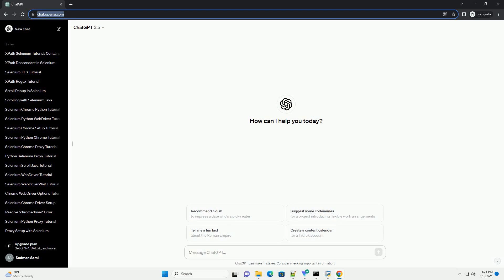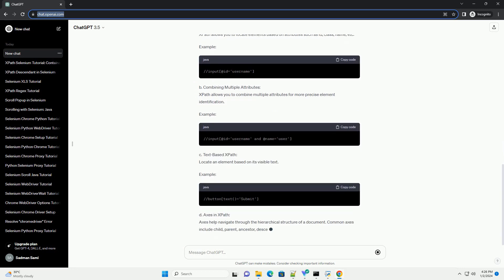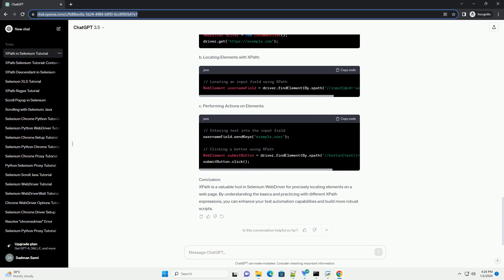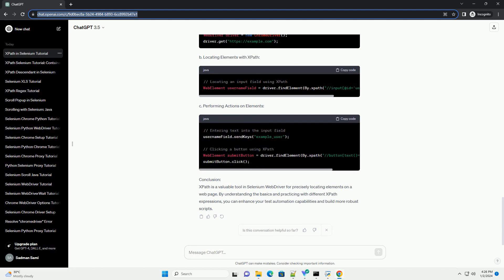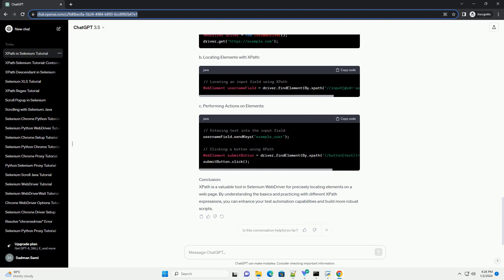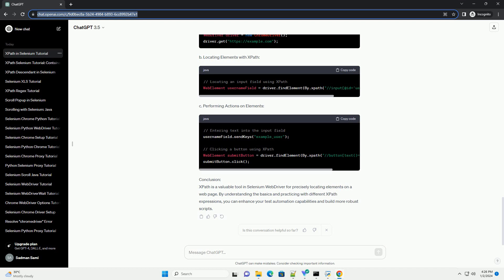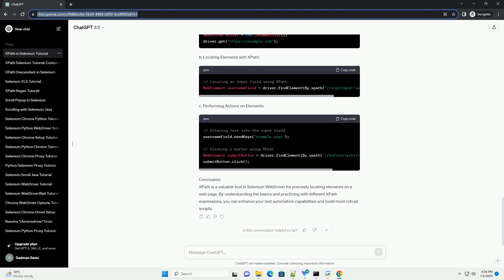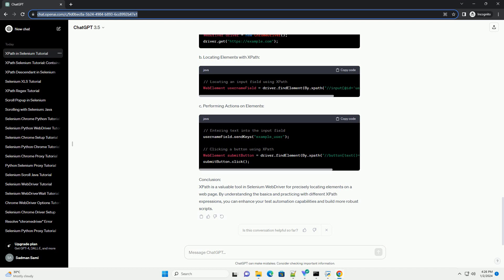how to use xpath in selenium webdriver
Title: XPath in Selenium WebDriver: A Comprehensive Tutorial with Code Examples
Introduction:
XPath (XML Path Language) is a powerful and versatile language used for navigating XML documents. In the context of Selenium WebDriver, XPath is commonly employed to locate and interact with elements on a web page. This tutorial aims to provide a detailed guide on using XPath in Selenium WebDriver, along with practical code examples.
Table of Contents:
XPath Basics
a. Absolute XPath
b. Relative XPath
Locating Elements with XPath
a. Using Attributes
b. Combining Multiple Attributes
c. Text-Based XPath
d. Axes in XPath
Writing XPath Expressions
a. Simple XPath Expressions
b. Complex XPath Expressions
Code Examples
a. Setting Up Selenium WebDriver
b. Locating Elements with XPath
c. Performing Actions on Elements
XPath Basics:
a. Absolute XPath:
Absolute XPath specifies the complete path of the element from the root of the HTML document. It starts with a single forward slash "/".
Example:
b. Relative XPath:
Relative XPath is more flexible and concise. It starts with a double forward slash "//" and allows you to navigate through the document structure relative to the current node.
Example:
a. Using Attributes:
XPath allows you to locate elements based on attributes such as id, class, name, etc.
Example:
XPath allows you to combine multiple attributes for more precise element identification.
Example:
c. Text-Based XPath:
Locate an element based on its visible text.
Example:
Axes help navigate through the hierarchical structure of a document. Common axes include child, parent, ancestor, descendant, etc.
Example:
Keep XPath expressions simple whenever possible for better readability and maintenance.
Example:
Complex expressions may be required for unique or dynamic elements.
Example:
Conclusion:
XPath is a valuable tool in Selenium WebDriver for precisely locating elements on a web page. By understanding the basics and practicing with different XPath expressions, you can enhance your test automation capabilities and build more robust scripts.
ChatGPT